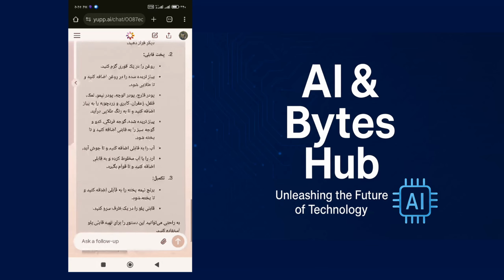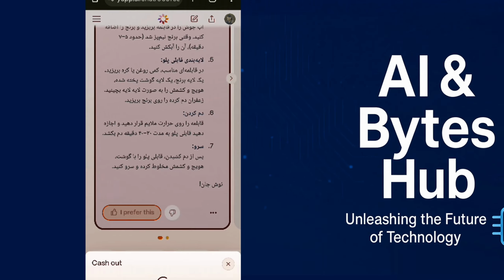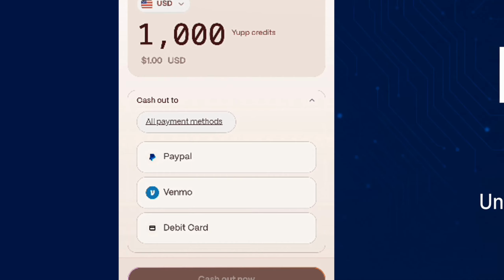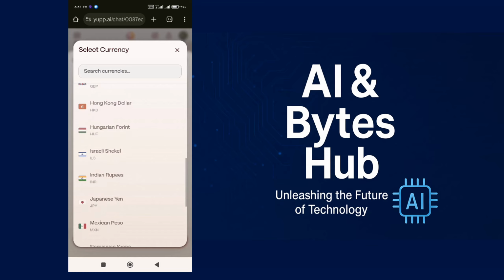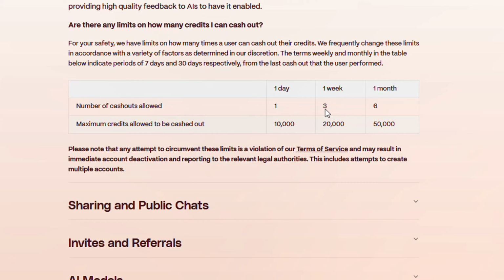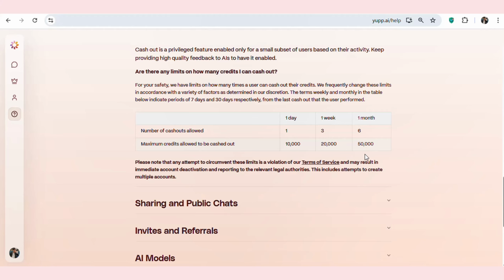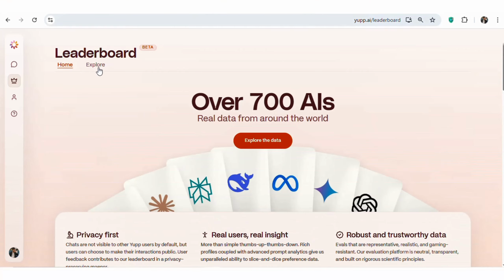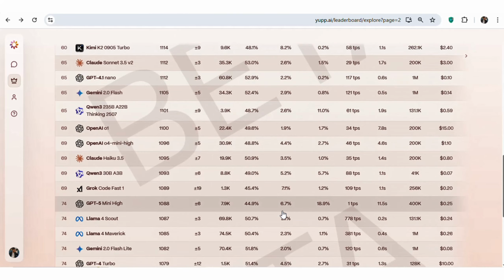"Make $1/Minute with AI – Earn & Learn + Free Access to 500 AI Models!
🚀 Make $1/Minute with Artificial Intelligence!
In this video, you'll discover how to use powerful AI tools to earn money online — fast, free, and easy!
Learn step-by-step how to access 500+ AI models that can help you create content, automate work, and build real online income. 💰

Whether you’re a beginner or an advanced user, this tutorial will show you exactly how to Earn & Learn with AI — turning artificial intelligence into real opportunities for growth and success.

🌐 What You’ll Learn:
✅ How to earn $1 per minute using AI tools
✅ The best AI platforms to make passive income
✅ How to use AI to save time and make real money online

👉 Watch till the end and start building your AI-powered income stream today!

AI Tutorials & Tool Reviews
How to Make Money Online with AI
Latest AI Updates & Innovations
Fast, Free & Easy AI Education

📎 Useful Links:
🎵 Music from Pixabay – Free for commercial use